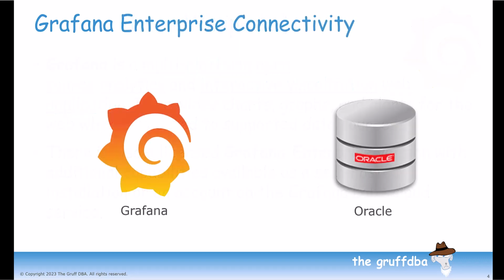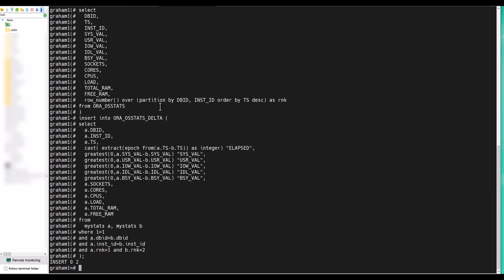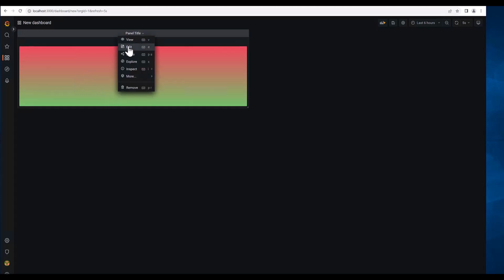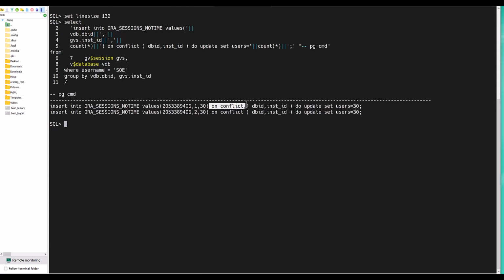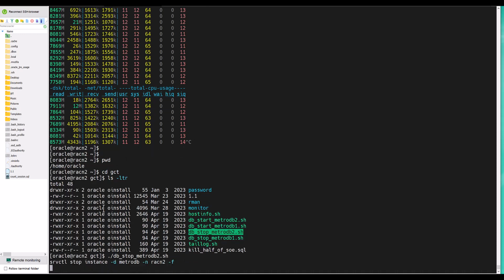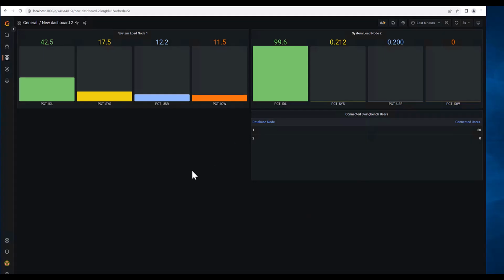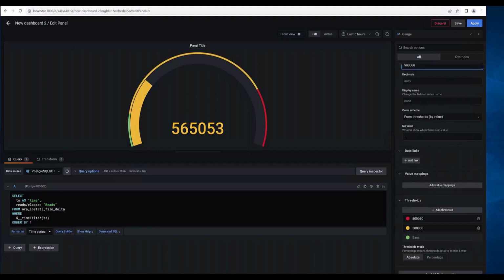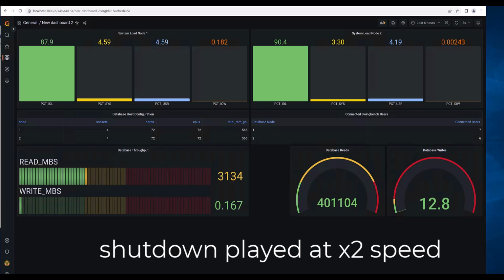Create an Oracle Performance Dashboard with Granafa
This is a video accompaniment to my two-part blog posts on using the Grafana graphing tool to create a performance dashboard for an Oracle RAC database